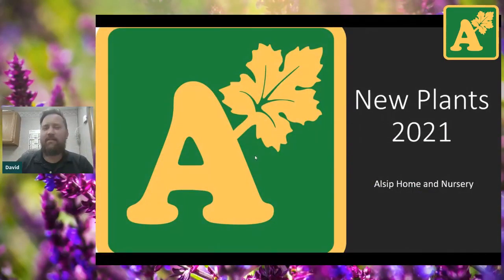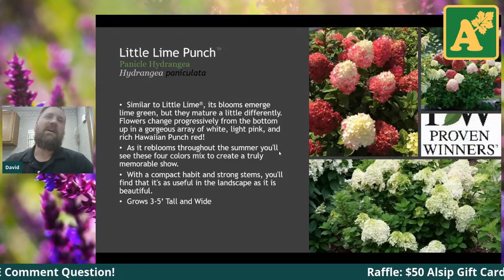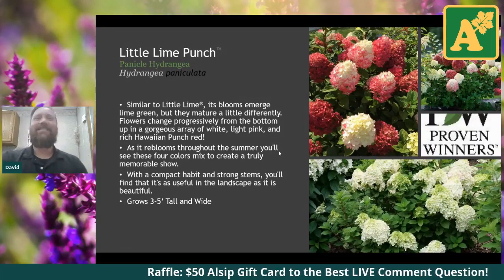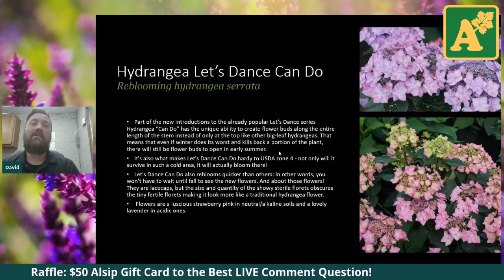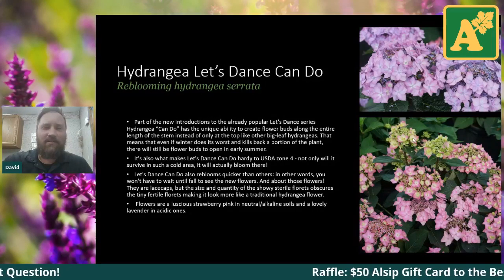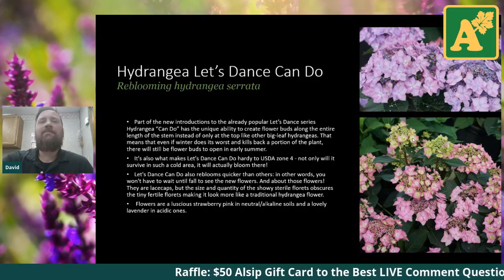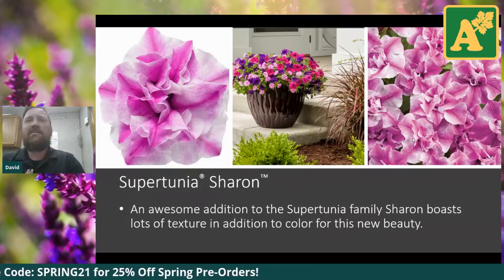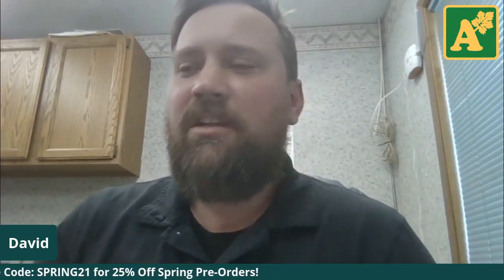New Plant Introduction 2021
This was a live broadcast and ANY MENTION of prizes or special promotions are now invalid.

If we could sum up what we do best in one word, it would be PLANTS. Our Green Team expert will discuss the new arrivals you’ll be spotting in our garden center for the 2021 season. During this presentation you’ll learn about all the exciting must have varieties. We’ll also be answering your plant questions during our Live Q&A!